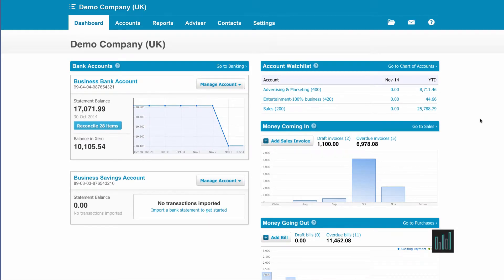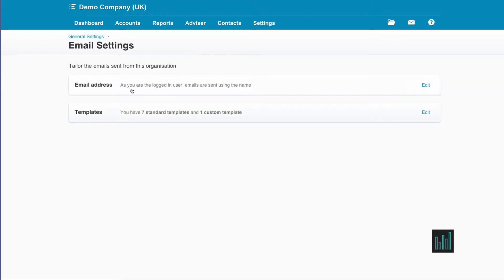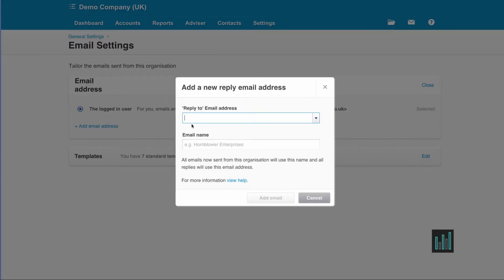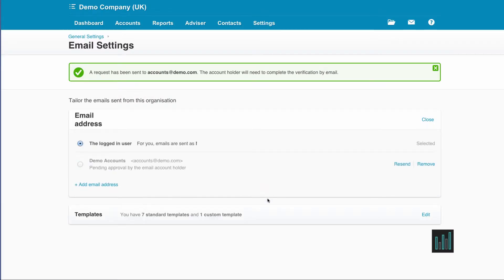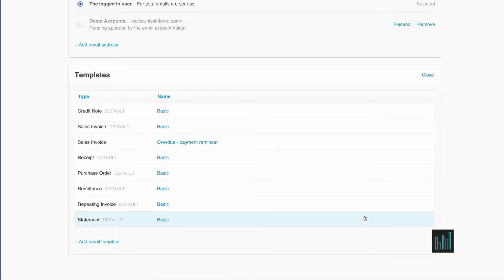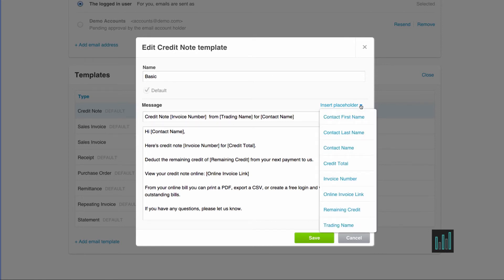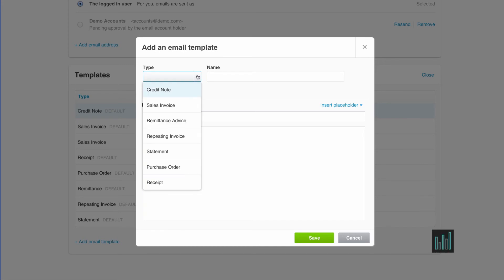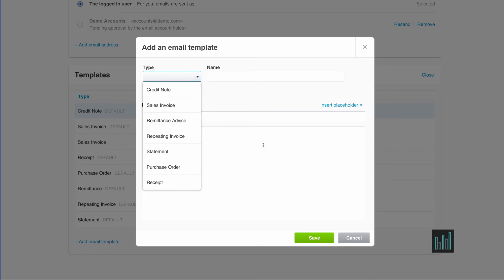Xero Tutorial: Email Setup - Episode 7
You are able to send your invoices directly from Xero to the intended recipient.
To setup the default settings, please follow this video guide.

From the main dashboard go to the settings tab, general settings and Email Settings. Once this is approved by the email account holder, it can be selected. When emailing from within Xero, email templates are used. There are 6 standard templates and 1 custom already set up in Xero. Each of these can be edited. Or you can create your own,  by clicking on Add email template. You can create up to 5 customised templates for each template type.